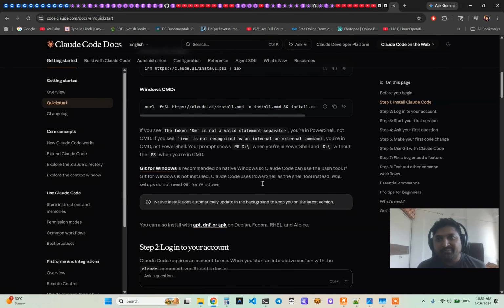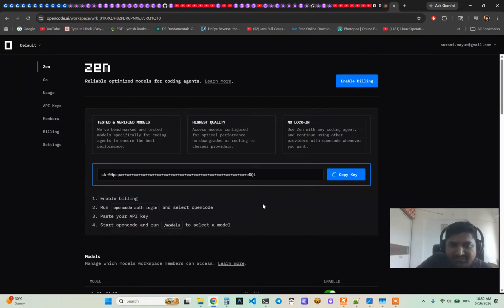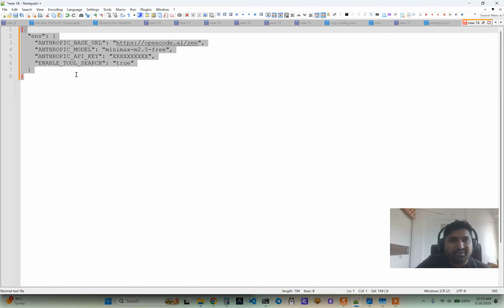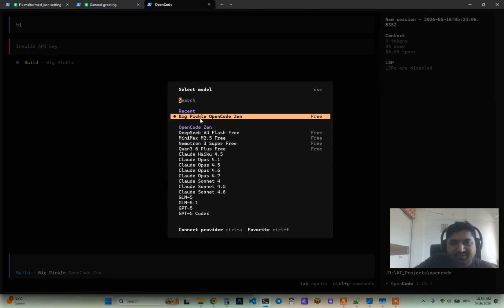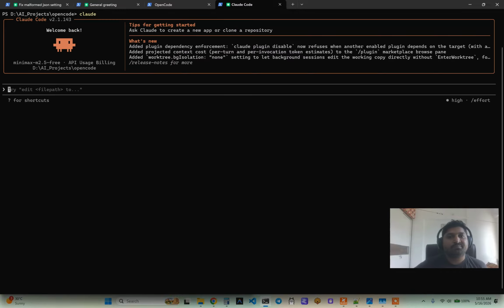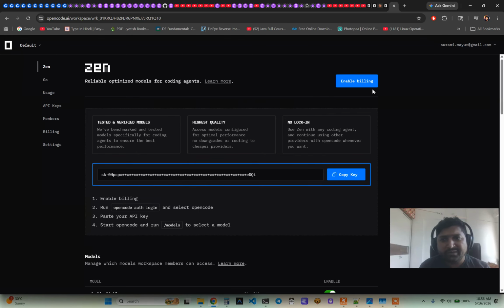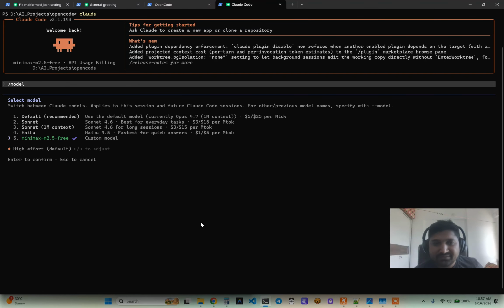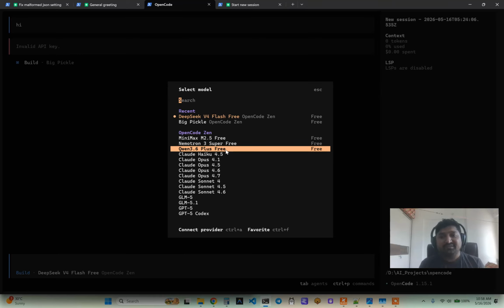How to Use Claude Code FREE on Windows 11 (No Anthropic API, No ChatGPT, 0$ Cost)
🔥 Want to use Claude Code completely FREE on your Windows 11 laptop?
In this video, I’ll show you how to setup Claude Code without paying for Anthropic API credits and without ChatGPT subscriptions.

This setup uses OpenCode AI Zen as a free backend so you can start coding with AI instantly.

Perfect for:

AI Engineers
Developers
Data Engineers
Students
Beginners learning AI coding tools

✅ Install Claude Code on Windows 11
✅ Setup OpenCode AI FREE API
✅ Configure Claude settings.json correctly
✅ Run Claude Code without Anthropic billing
✅ Enable AI coding assistant in terminal

🛠 Step 1 — Install Claude Code

🛠 Step 2 — Install OpenCode AI
Windows (NPM)
npm install -g opencode-ai

Mac/Linux
brew install anomalyco/tap/opencode
🛠 Step 3 — Generate FREE API Key

Go here:

OpenCode AI Zen

Create account → Generate API Key

🛠 Step 4 — Configure Claude Settings

Open:

C:\Users\YOUR_USERNAME\.claude\settings.json

Paste this:

  "env": {
    "ANTHROPIC_MODEL": "minimax-m2.5-free",
    "ANTHROPIC_API_KEY": "YOUR_API_KEY",
    "ENABLE_TOOL_SEARCH": "true"
✅ Final Step

claude

Start coding with AI for FREE 🚀

🔥 Topics Covered
Claude Code tutorial
Claude Code free setup
OpenCode AI tutorial
AI coding assistant
Free AI tools for developers
Claude Code Windows 11
Anthropic alternative
AI agent coding setup